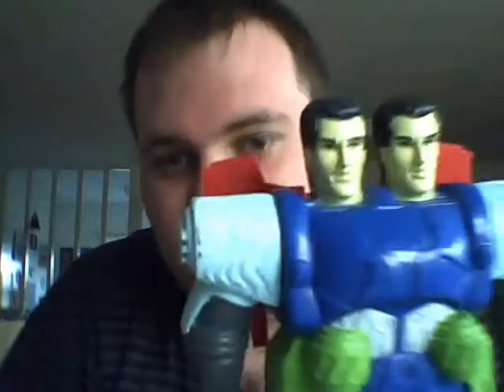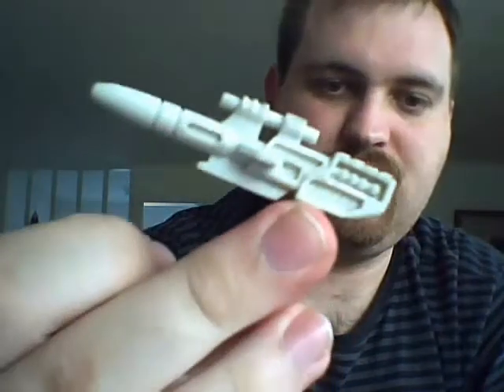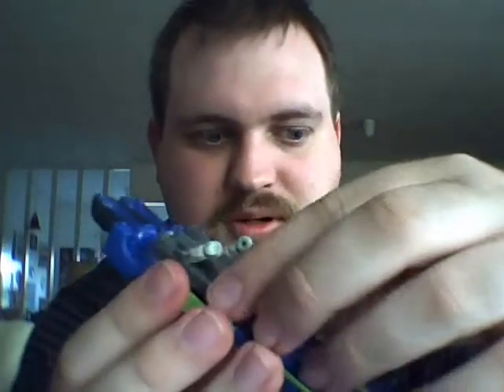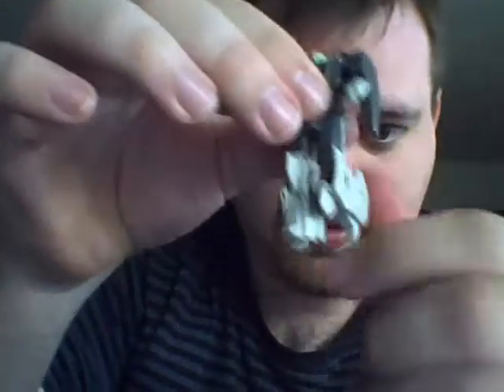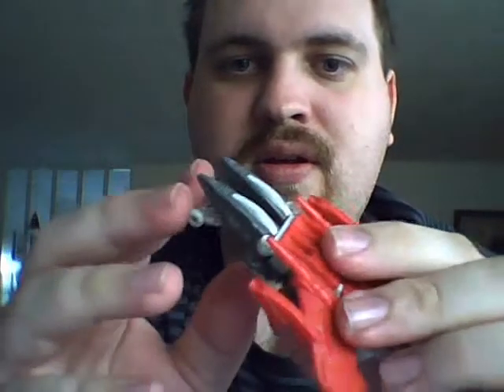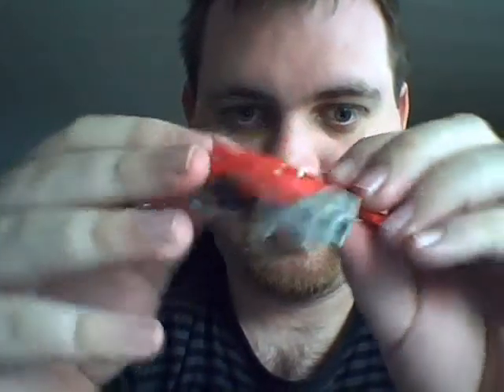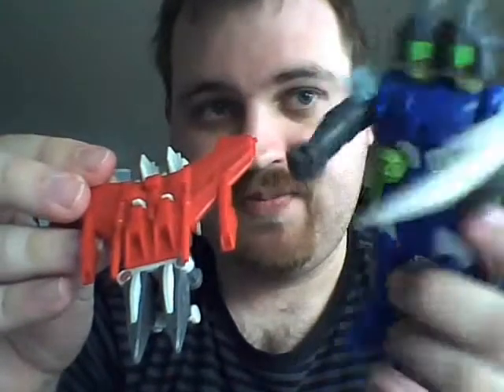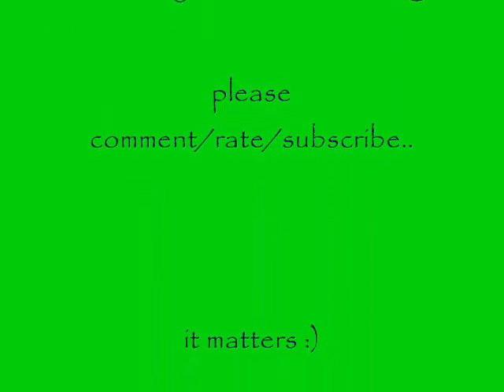TransFormers Generation 1 Autobot Pretender Doubleheader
Review of a lesser known Pretender.